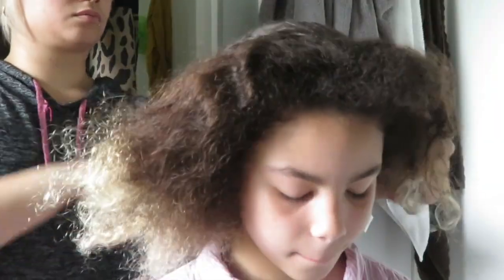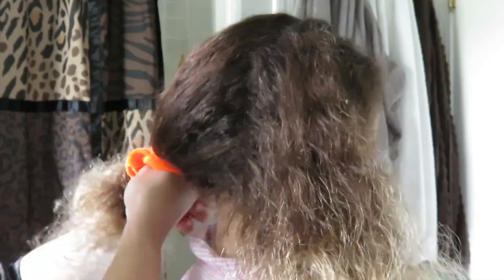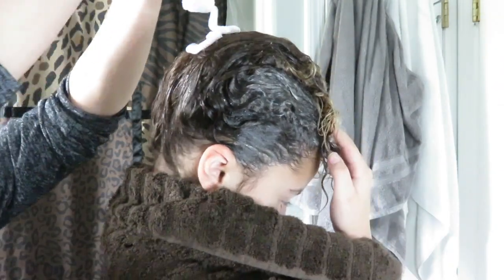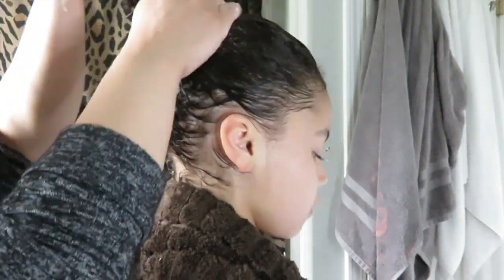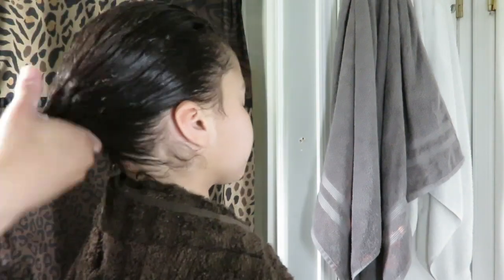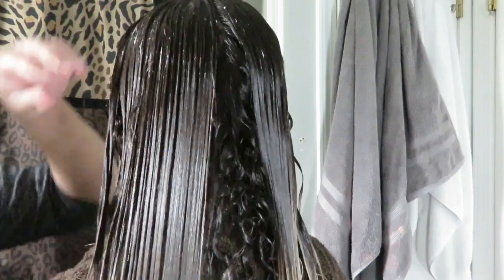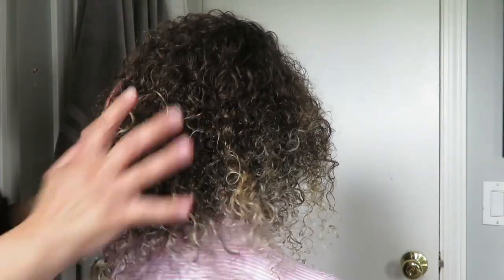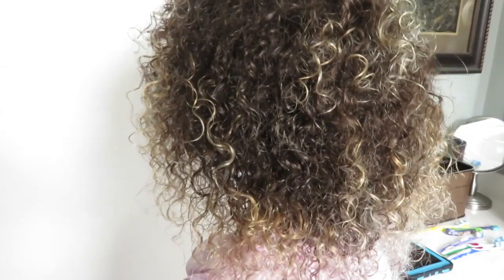Revive Your Curls | Frizz Free | Elysgorgcreation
Hope you enjoy this step by step process to easily refresh your curls with no fuzz!!

Products Used:
Bioterra shampoo and conditioner
shea moisture Curl enhancing smoothie
Oil sheen